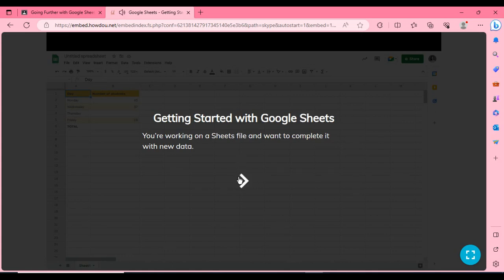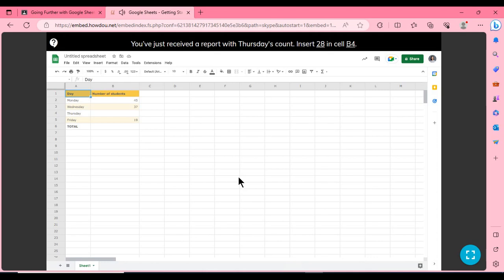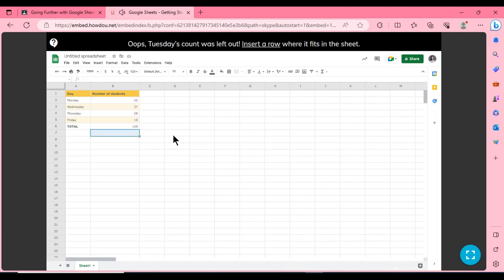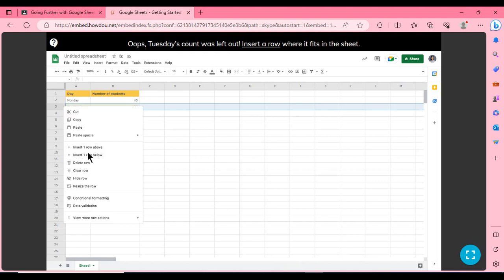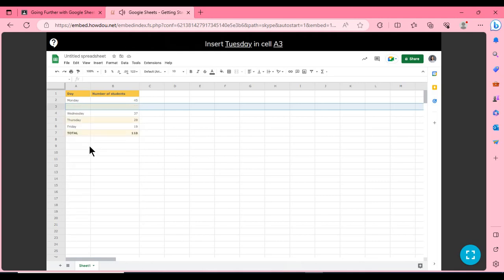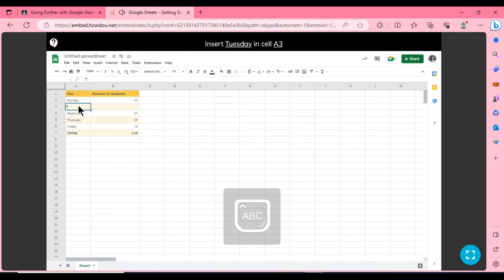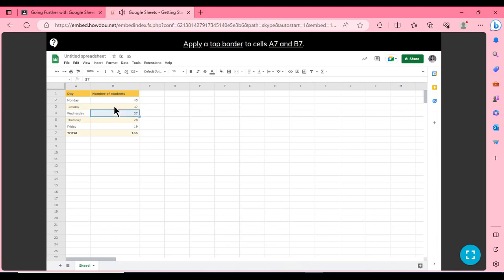Getting Started with Google Sheet (1)